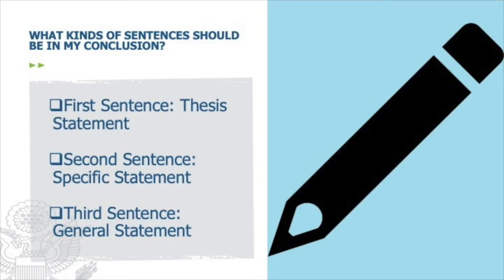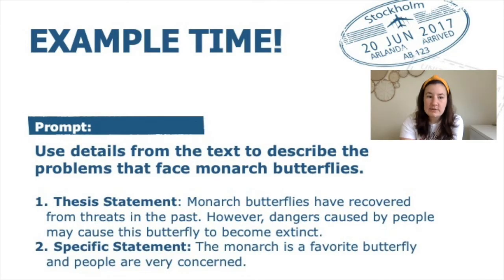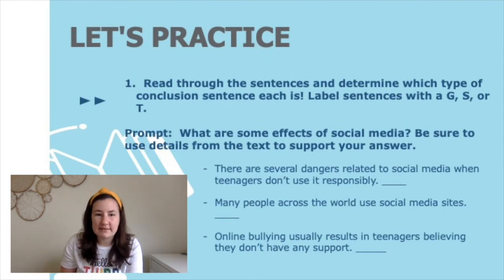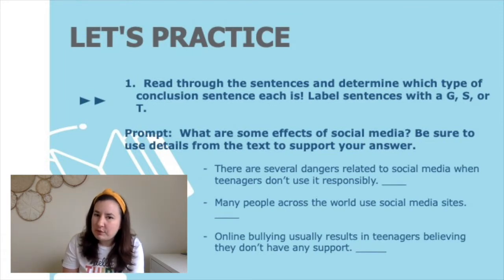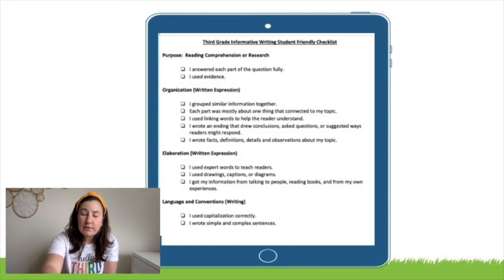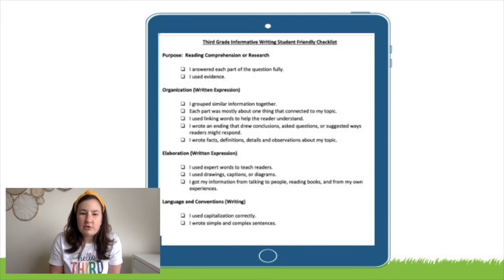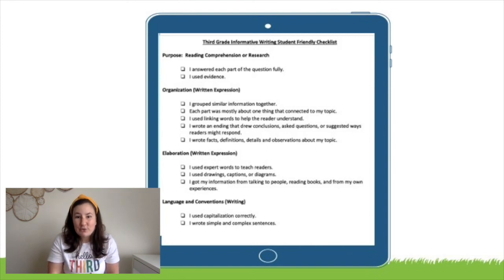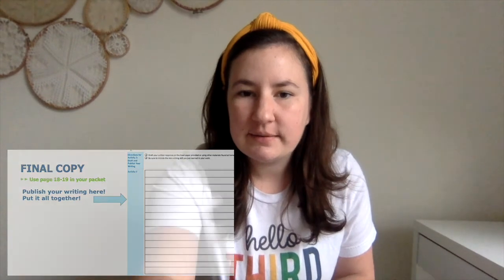Ready! Set! READ! (Research and Write) – Third Grade, Lesson 8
DC Public Schools Elementary English Language Arts lesson for Third Grade students. Aligned to Week 7, Day 4 EELA Distance Learning Plan. Students will continue their study of the Passport to Learning, Unit of Study, Forces and Magnetism. In this video, Ms. Alexander will guide students through a writing mini-lesson on creating a conclusion paragraph using general, specific, and thesis statements to support students in responding to the Exit Ticket. to review additional learning at home materials for students.